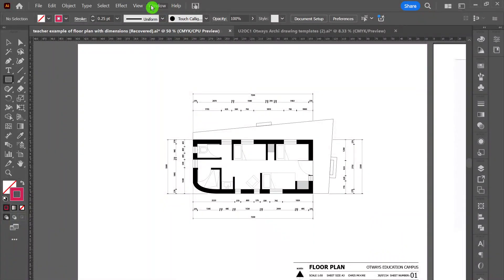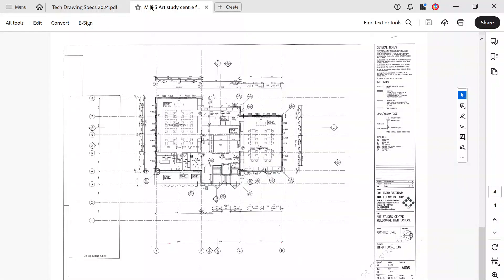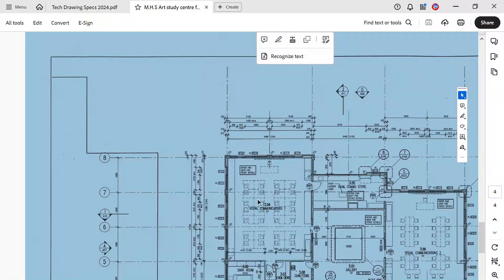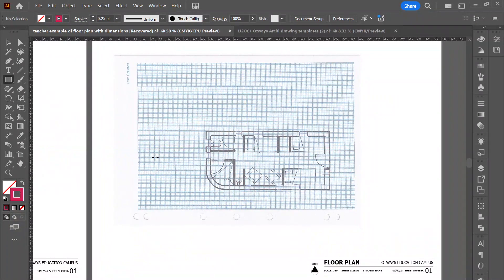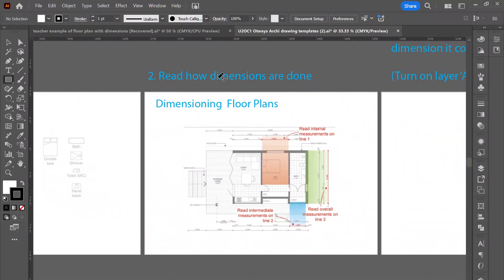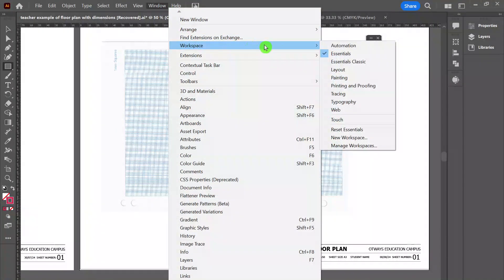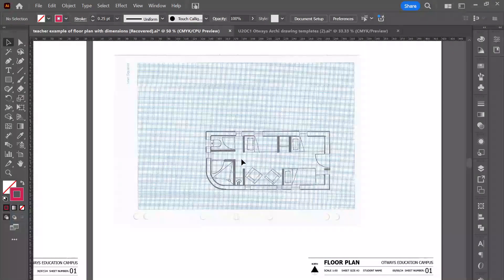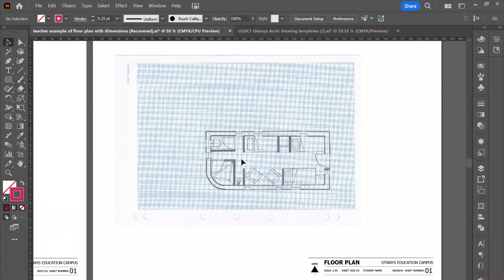1. Floor plan in Illustrator - Introduction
Introduction 0:00
VCAA technical drawing specs. 1:41
Scaled graph paper floor plan 2:16
Architecture drawing template 2:40
Illustrator workspace Essentials Classic 3:40
Import draft floor plan 4:05
Lock selection 4:25